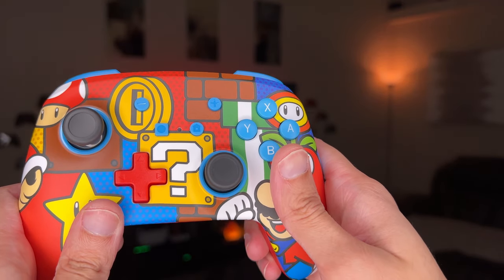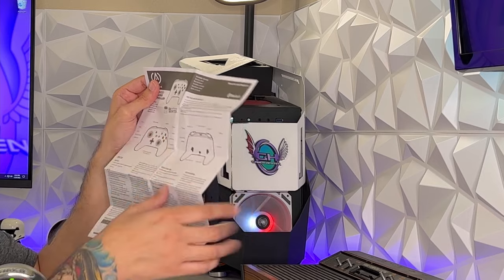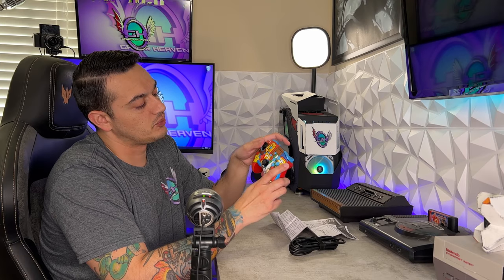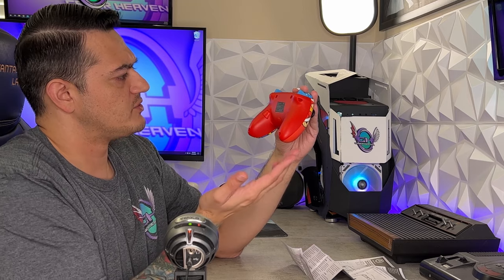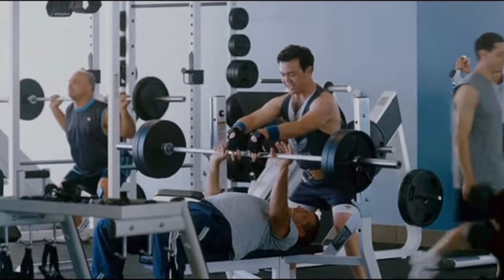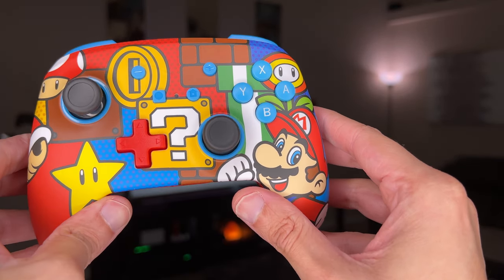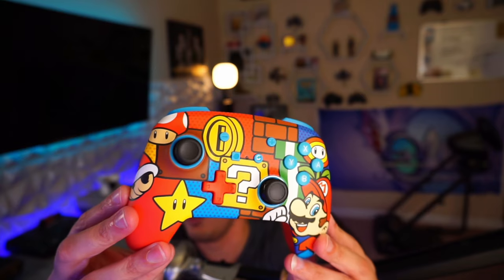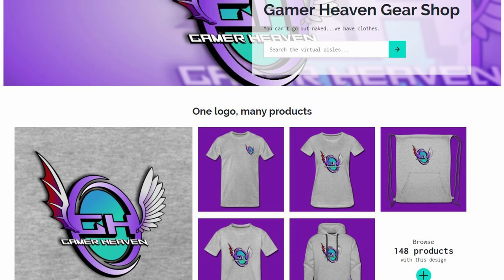PowerA Enhanced Switch Controller Review-2 Rear Buttons, $55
At $20 cheaper than the Switch Pro controller, this has 2 remappable rear buttons, anti friction rings around the thumb sticks, a soft front faceplate with a sweet Mario graphic, is wireless, and overall a much better option. Let's unbox, review, remap the rear buttons, then give a final conclusion.

PowerA Enhanced Mario Controller (Amazon Exclusive)

Mario thumb stick caps:

**My Gear**

3rd Monitor (40” TV)

Razer Viper Ultimate:

Elgato Stream Deck XL:

Elgato Key Light Air:

Elgato Ring Light: